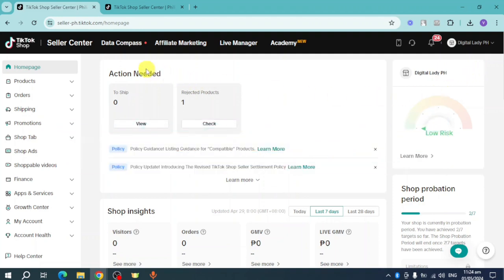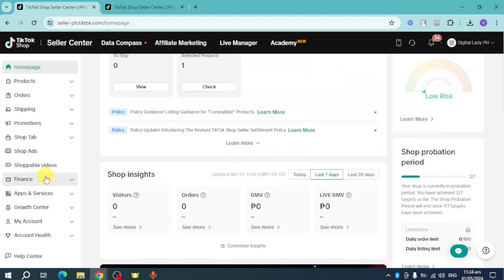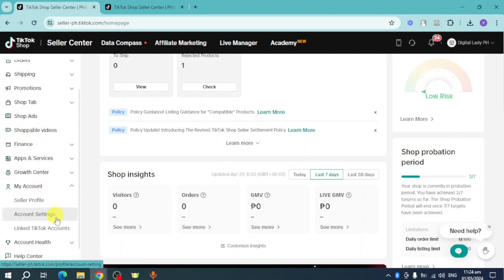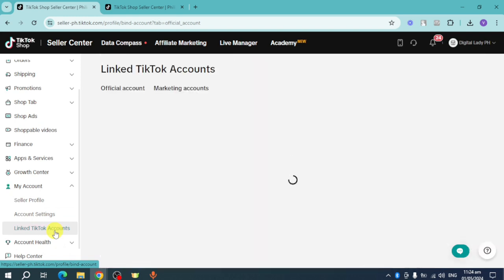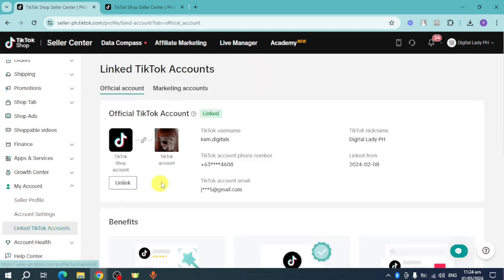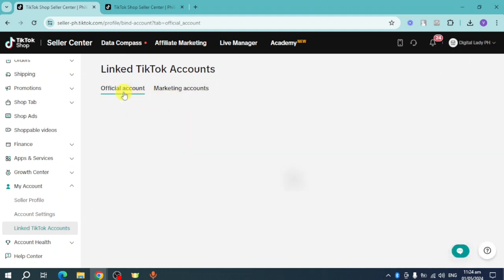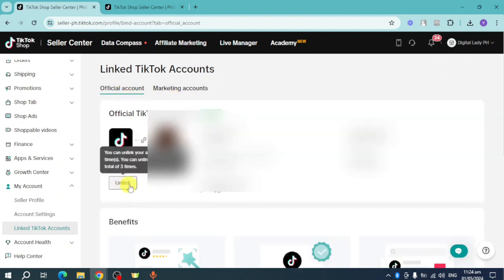How to Delete Tiktok Shop for Creator (Best Method).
Learn how to delete your Tiktok Shop for Creator using the best method in this easy tutorial. Say goodbye to your shop hassle-free!